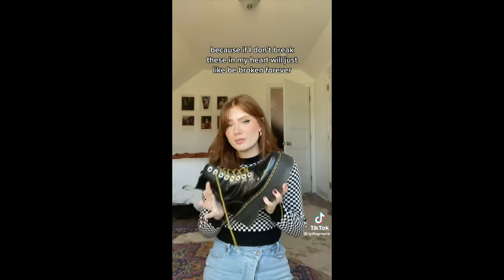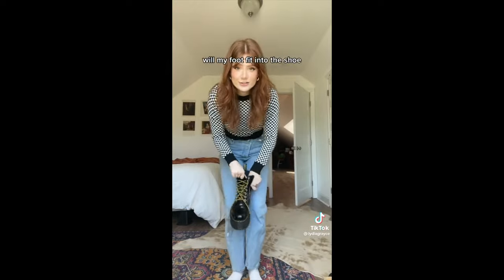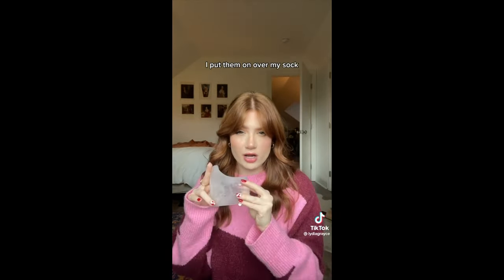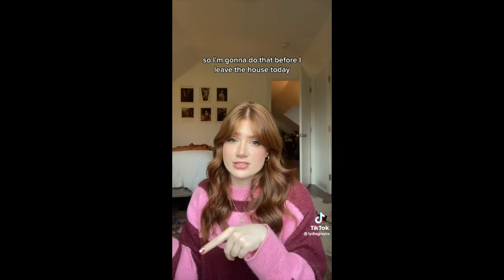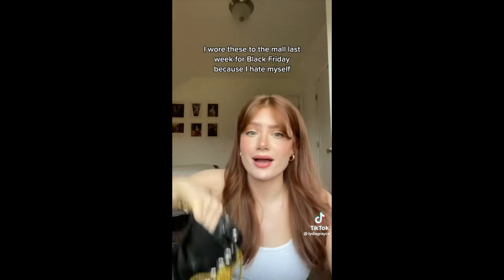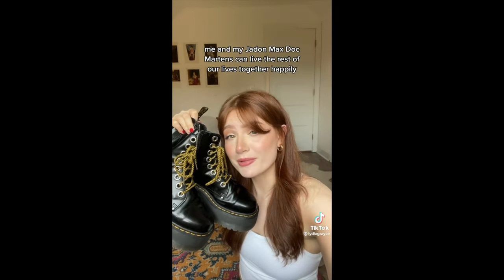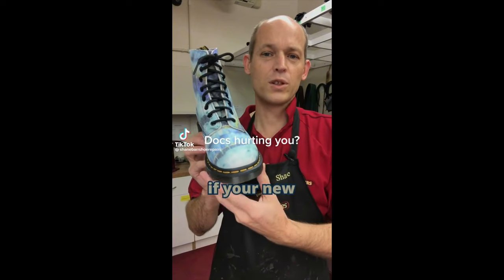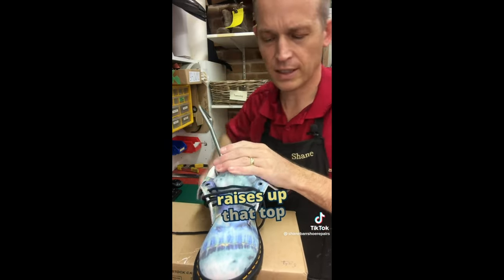Dr Martens Hacks (According to TikTokers)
Looking for tips on how to break in a pair of Dr. Martens? Look no further than TikTokers! In this video, they'll show you how to break in a new pair of Dr. Martens, based on their own experience.

GEAR / EQUIPMENT I USE FOR MY VIDEOS